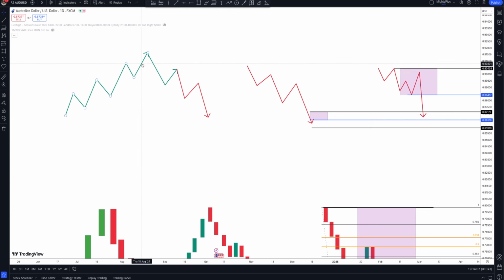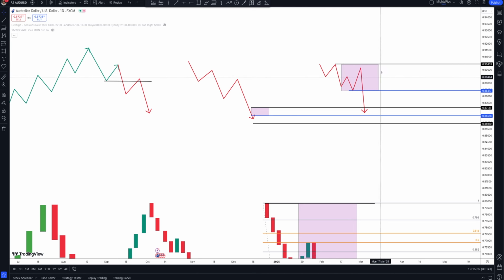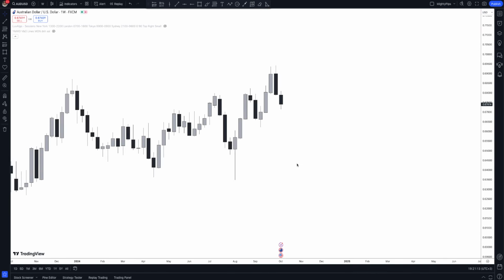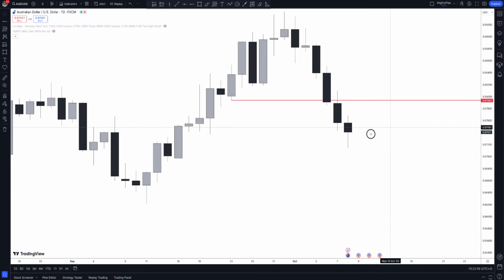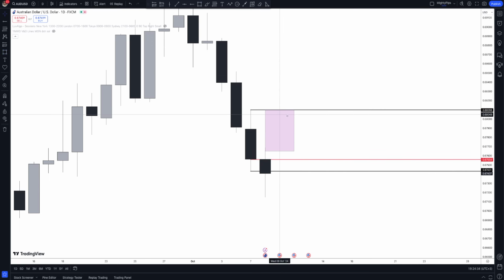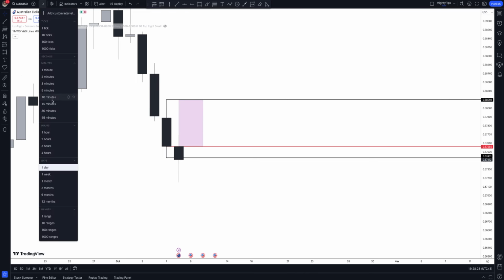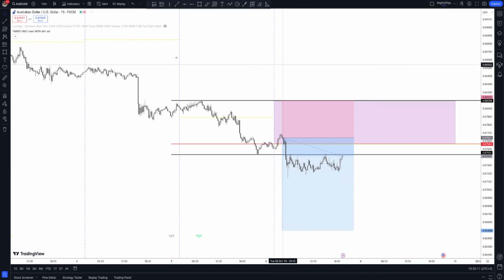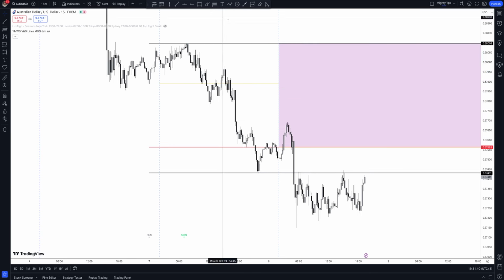This One Candle Strategy Will make Millionaires.... Learn How Now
In this video, I will show you how focusing on just ONE candle can make you a profitable forex trader by getting  consistent profits! 📈

With the Previous higher timeframe candle  High and Low and close strategy, you will see how simple trading can be. Please be sure to watch the video following all the steps and rules that are required to make this work.
👉 What you’ll learn:
✅ I will be answering all the questions from the previous videos.

✅The power of the single candle and how to identify higher timeframe trends.
✅️How to plot the previous day’s high, low and close to set up profitable trades.

✅️Simple entry and exit strategies to maximize your profits and minimize losses using candle stick confirmation and Fibonacci retracement